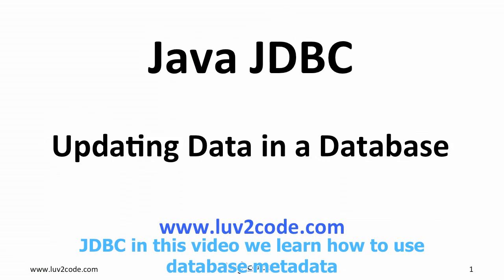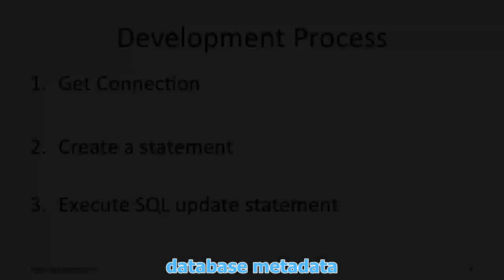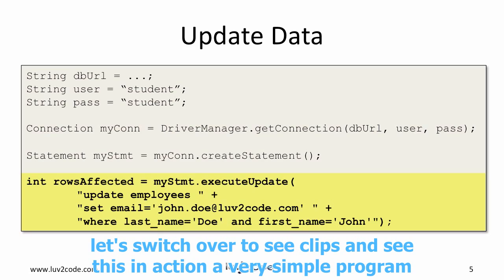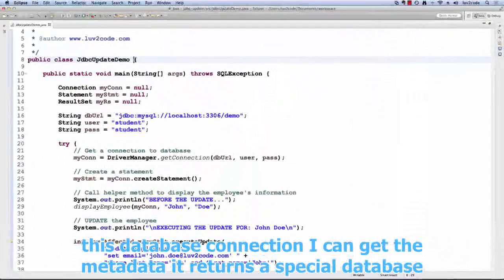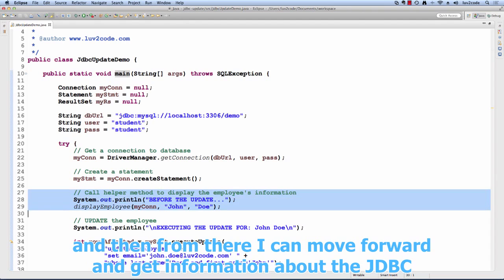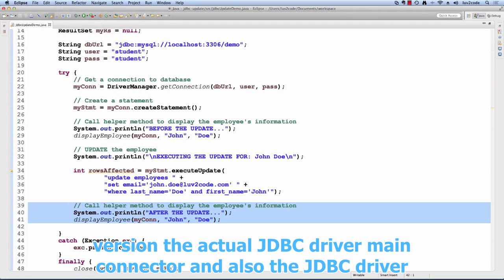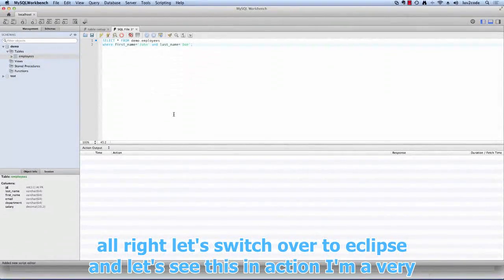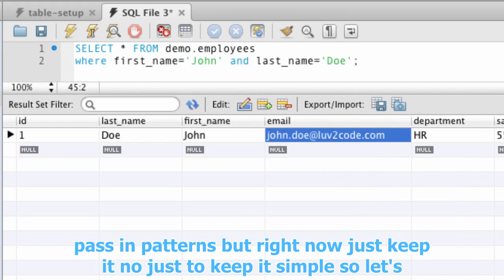Java Database Connection JDBC and My SQL Lecture 11